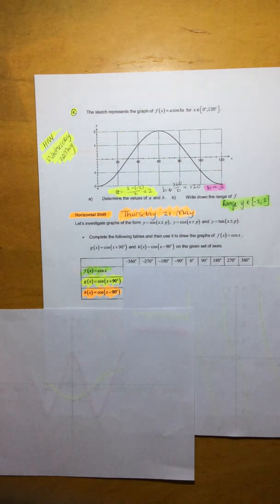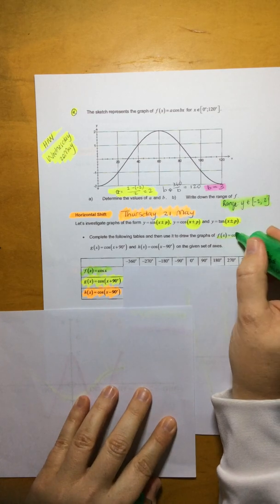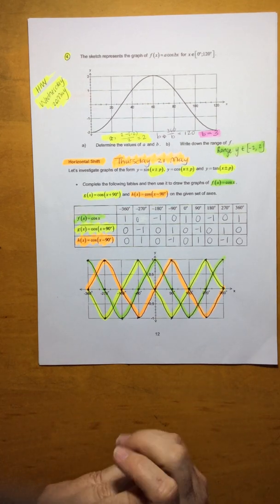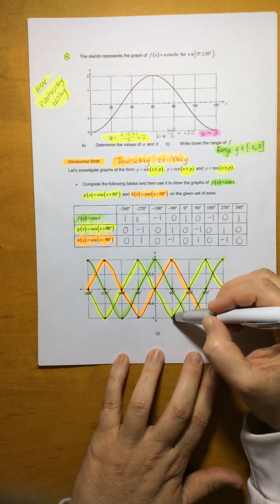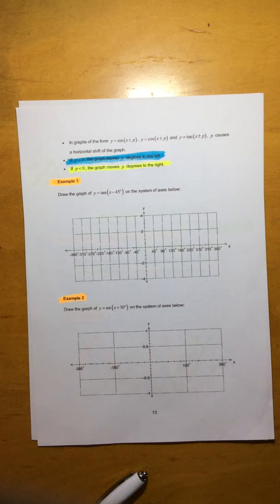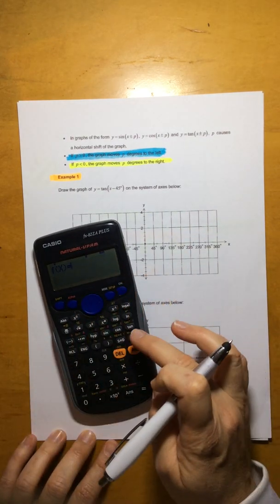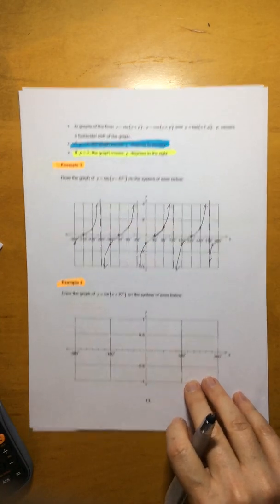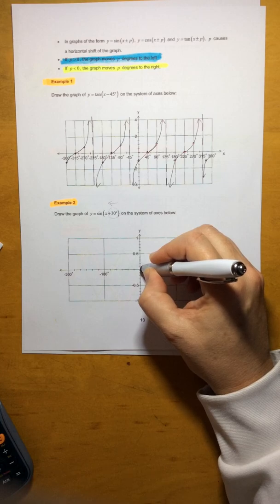Gr 11 Core Maths Thursday 21 May Lesson